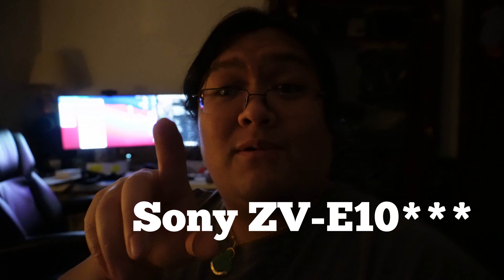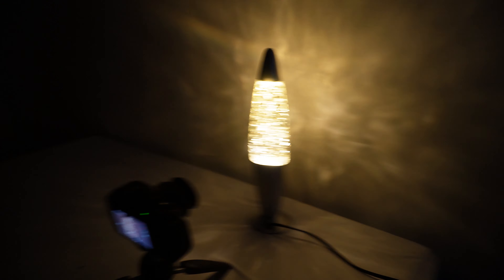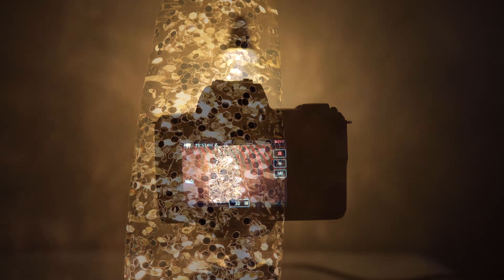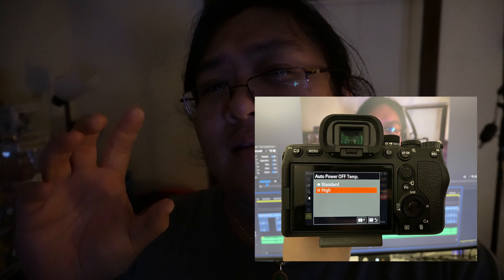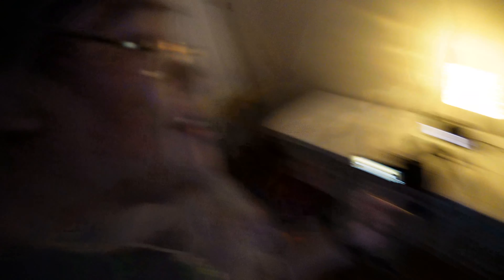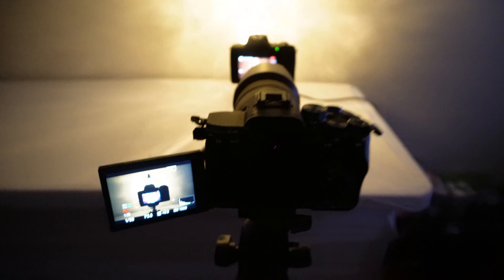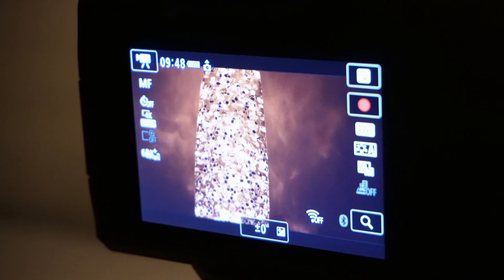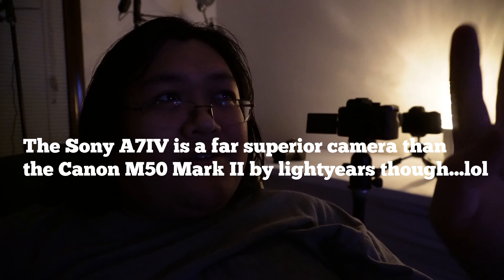Canon M50 Mark II Overheat? | Sony A7 IV Overheat before Canon M50 II!!!???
Does the Canon M50 Mark II Overheat? In this video it may surprise you what I find out about the Sony A7 IV overheating!

In the end both cameras are amazing and are in different classes.

0:00 Canon M50 Mark II Overheating Intro
0:17 Awww Yeahhh Intro
0:40 Sony ZV-E10 used to record this video
0:46 Room is at 70 degrees F
0:56 Binh raves on about ZV-E10 lowlight ability
1:09 Cameras in heat
2:00 Binh can't count
2:03 Low budget cinematics
2:13 Binh heats up Canon M50 II more
2:22 Sony A7IV overheated at 20mins...
2:39 Binh talks about the A7IV. Isn't the video suppose to be on the M50II?
3:14 Binh keeps on talking about other A7IV
3:48 Thermometer on M50 II
3:56 Canon M50 Mark II Battery Life is AMAZING
4:10 Recap
5:11 What you doing Binh?
6:13 Outro plus close up shot!